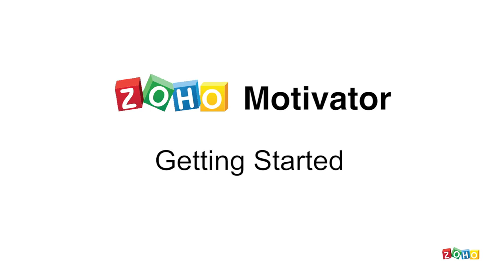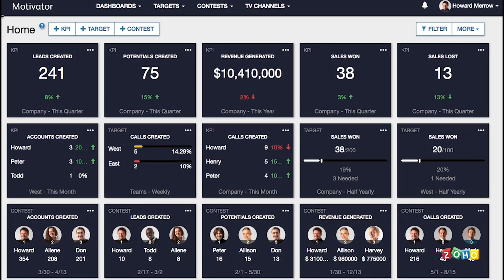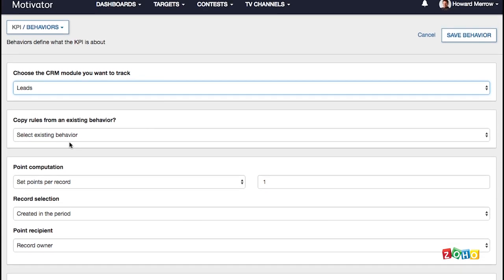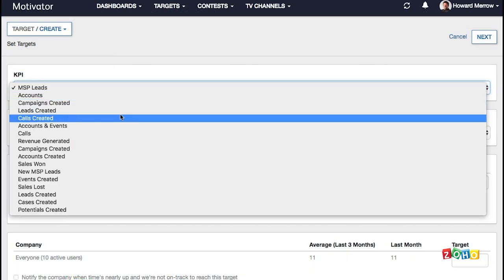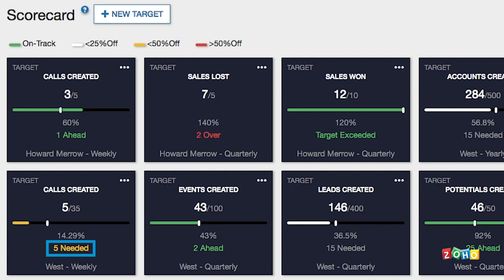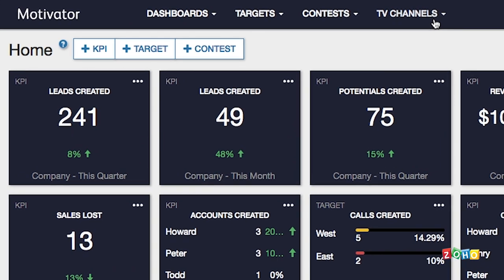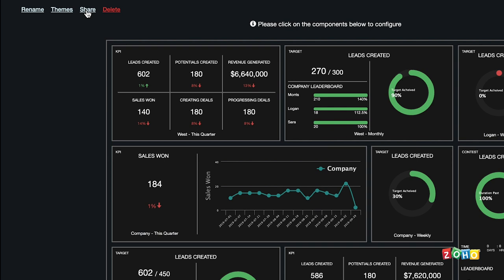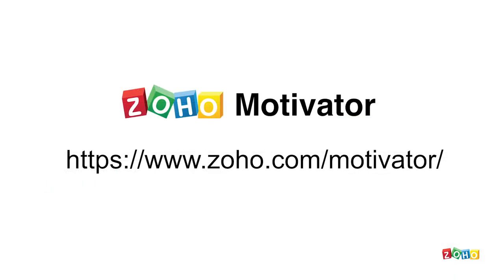Zoho Motivator: Getting Started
Watch this video to learn how to get started with Zoho Motivator and its major features.